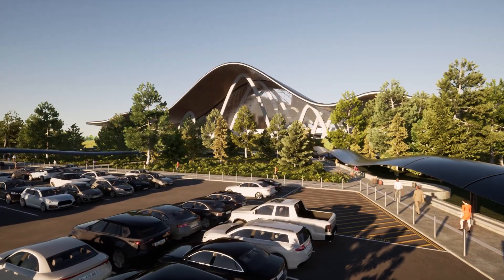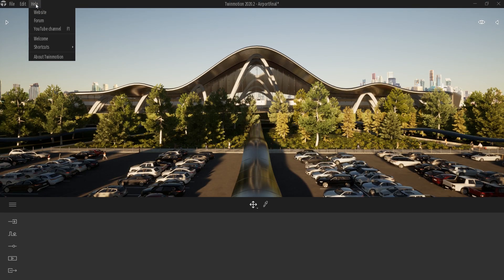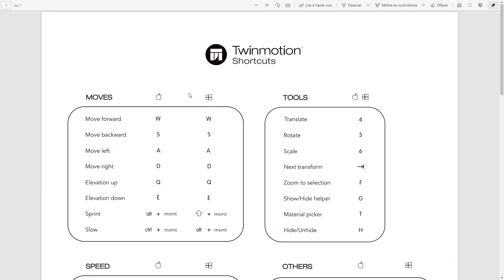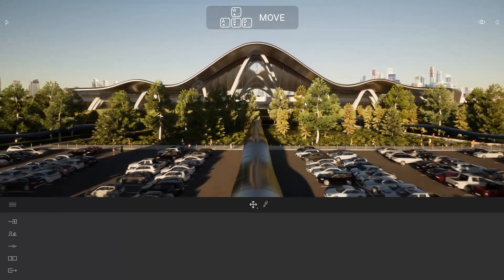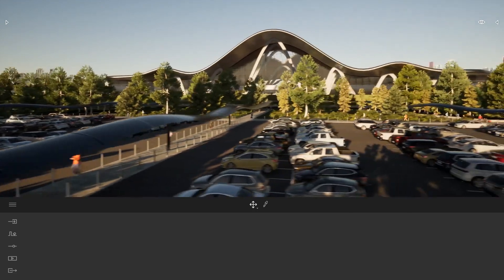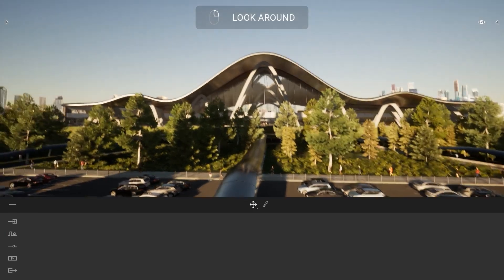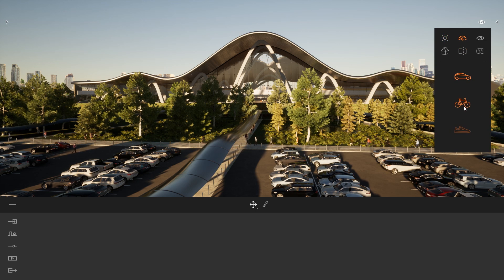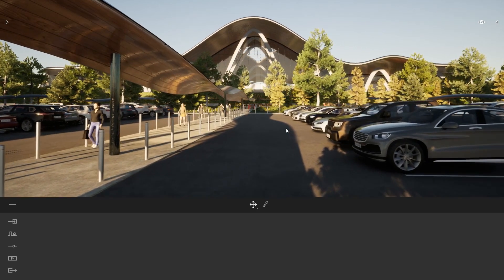Navigation shortcuts in Twinmotion | Tips & Tricks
Beginner tip: learn to use the navigation shortcut to move around inside Twinmotion and to change the speed with ease.

Don't have Twinmotion yet?